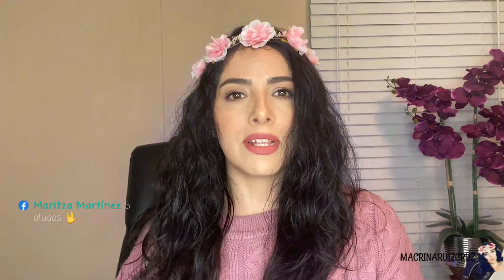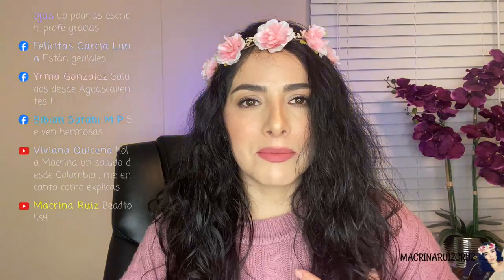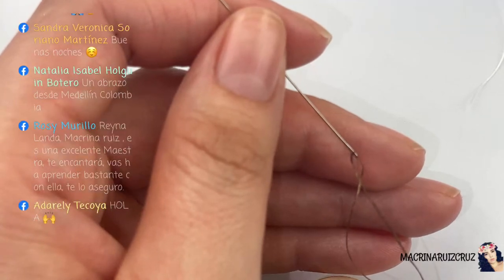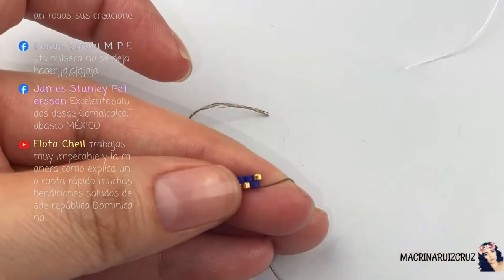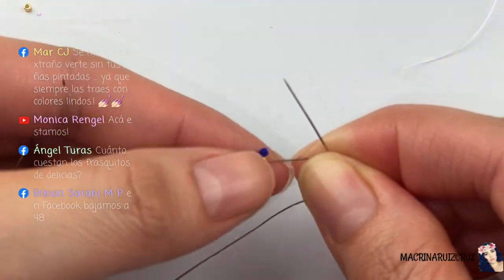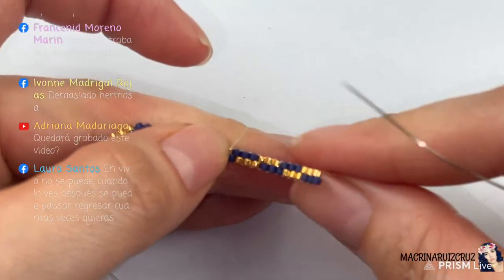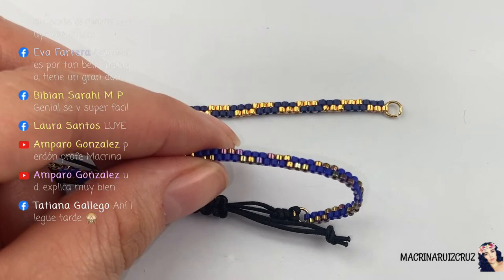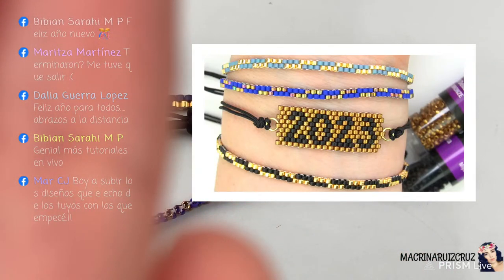Pulsera de delicias para principiantes/PULSERAS SENCILLAS